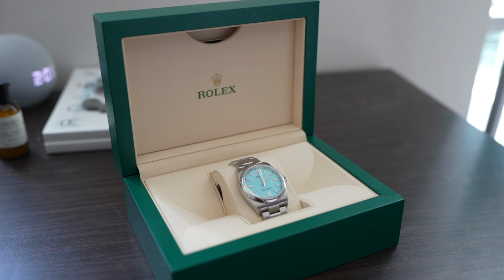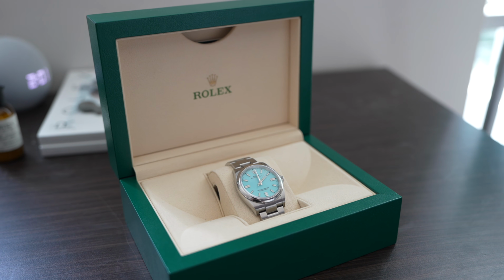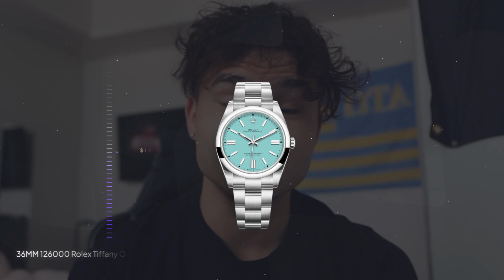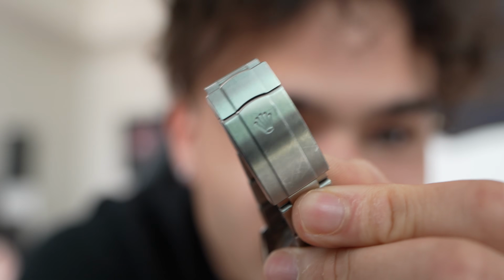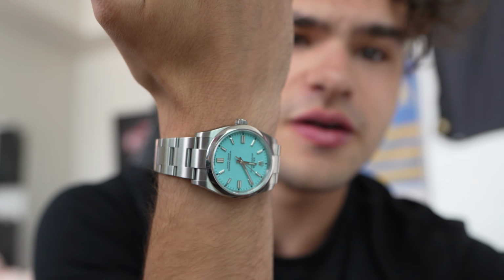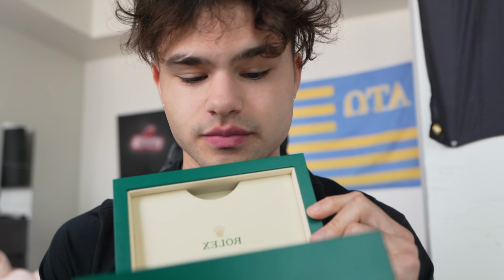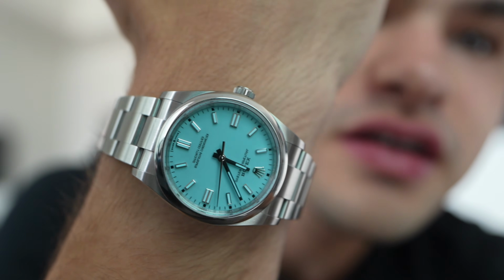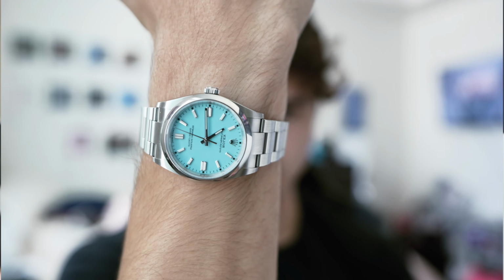I bought a 36mm tiffany rolex oyster perpetual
here's my 36mm Rolex Oyster Perpetual Turquoise Tiffany 126000 Rolex which I finally got my hands on, this is my first rolex & one I will always remember, I go into detail into how I bought the Rolex & what it's like owning a Rolex. I also wanted to know whether or not it's too small for me which we take a look at in this video as well

In this exciting video, I share my journey of purchasing a stunning Tiffany Rolex at just 21 years old, a watch that cost me $15,000! As a passionate Rolex enthusiast, I dive deep into the world of luxury timepieces, showcasing the unique features and craftsmanship of the Rolex Tiffany 41. Join me as I explore the Rolex marketplace, discussing the allure of this iconic brand, and how I navigated the watch forums to find the perfect piece for my collection.

American Express Blue Business Cash Card ($0 Annual Fee)
Apply for an American Express Card with this link. With your new Card, you could earn a welcome bonus and your friend could earn a referral bonus. Terms Apply.
American Express Business Gold Card (Redesigned)
Chase Business Ink Premier, Cash, Unlimited & Preferred.